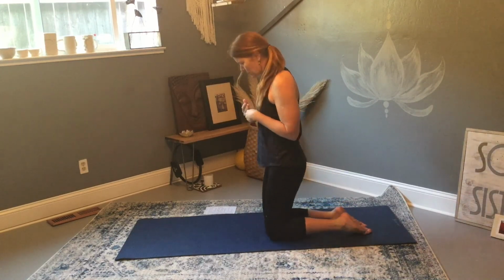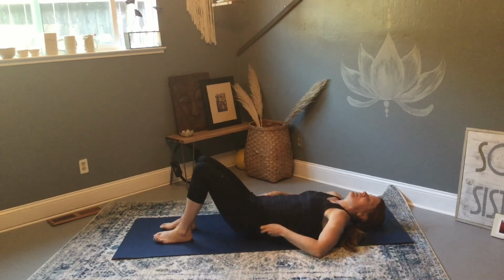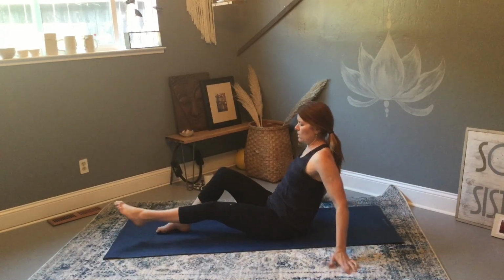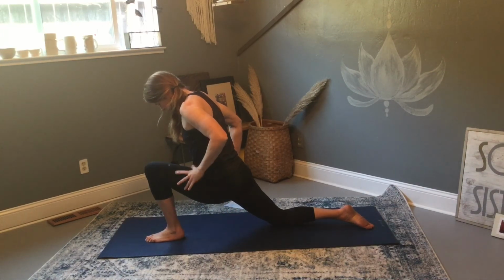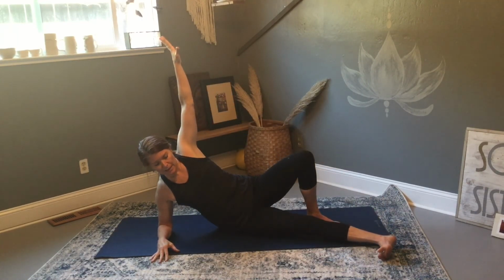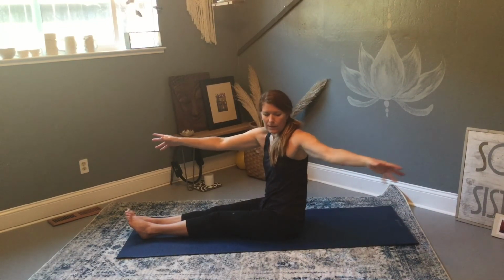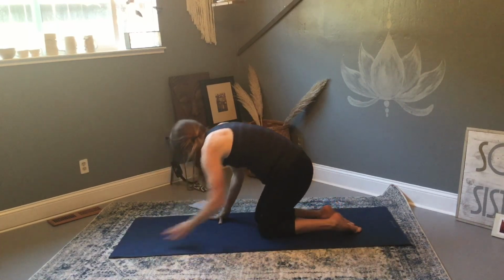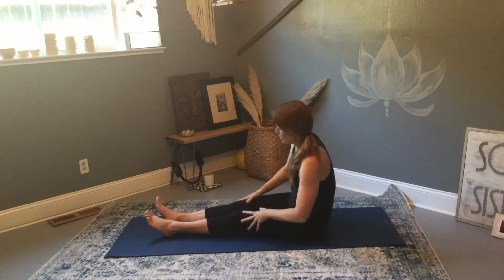Mat Pilates session 2